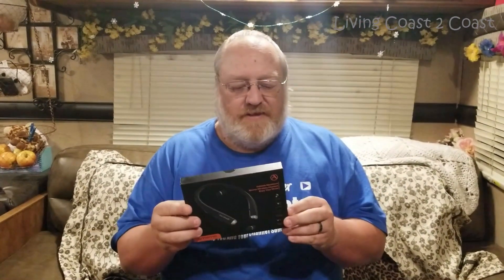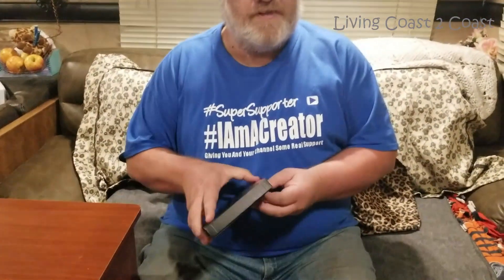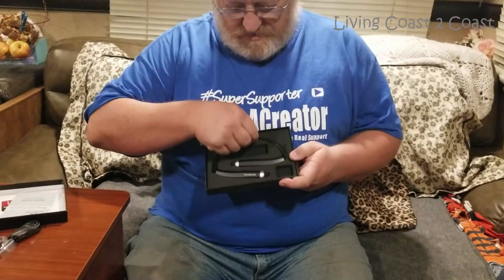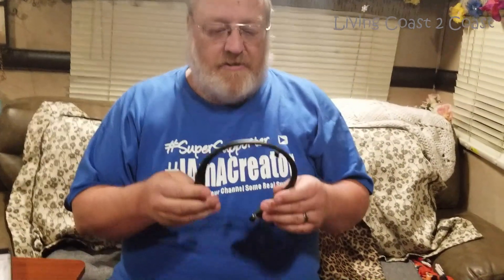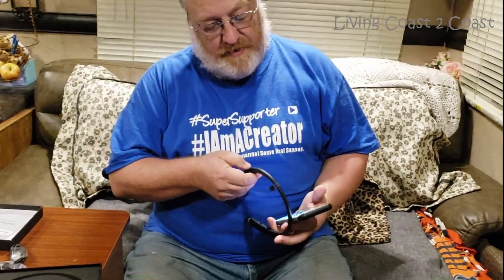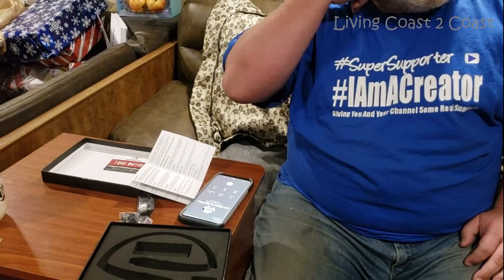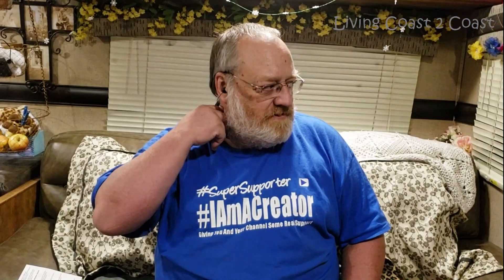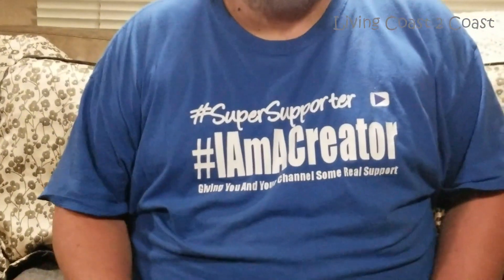Foldable Bluetooth Headphones| REVIEW| Living Coast 2 Coast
Foldable Bluetooth Headphones Review

I love the idea that these Bluetooth headphones are foldable and have automatic retractable ear pieces.
The buttons are easy to use once you get used to their location and feel.
They have great detail with the sound quality. The EQ defaults to a high bass setting when it should probably default to the normal setting.
The headphones feel like they are high quality. Even the packaging screams high quality. They fold smoothly with no binding. So far there have been no issues with the retracting mechanisms.
My kids are already trying to claim them as their own and arguing who gets to use them. Maybe, I should order more headphones so that each can have their own.
I would RECOMMEND these headphones for everyone.

If you like these headphones, you can purchase using this direct link to Amazon.  We do get a little and it costs you nothing extra.

If you enjoyed this video (or what we do in general), please be sure to like this video, and share it with all your friends! We appreciate all comments and we read them all.

GROW YOUR CHANNEL WITH US
We are part of the IAmACreator community with 300+ creators supporting one another.
Follow the philosophy of what IAmACreator is all about!
Visit each others channels, watch videos completely, hit that red support button if not done already, leave a comment down below letting them know you've done this and NEVER, NEVER, NEVER ask for support back.
Why? We have something called PayingItForward which is something we as IAmACreator members follow passionately.
If we all pay it forward then we will all grow together!
Ask how you can be part of the community.

PERMISSION
Please share this blog and/or video as much as you like.
Anyone reusing or redistributing of any content (other than a simple share) from "Living Coast 2 Coast" must request permission to do so.
Please send an email to ?subject=Request permission to use content stating what you want to use, why you want to use it, and where you will be using it.  We will respond promptly.

Need anything not linked above.  No additional cost to you.

We appreciate your support and sincerely thank you!